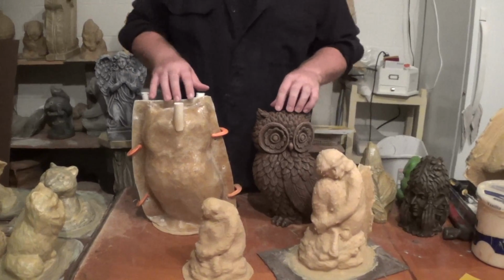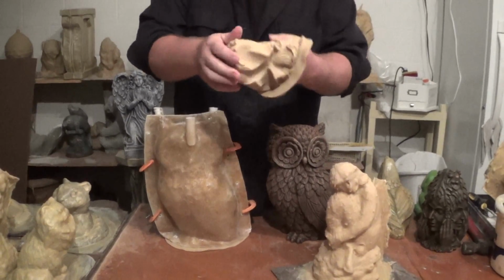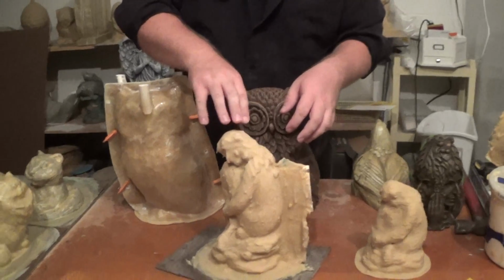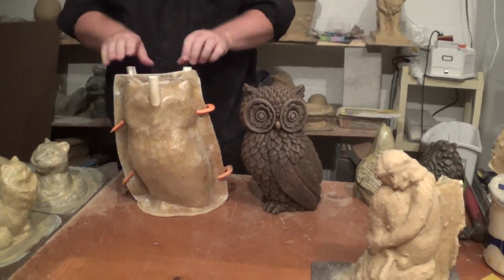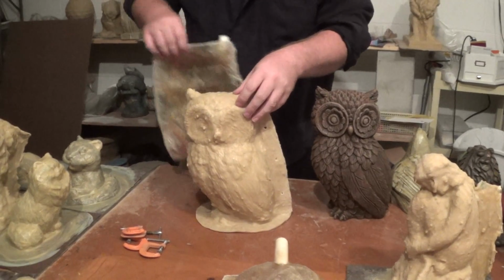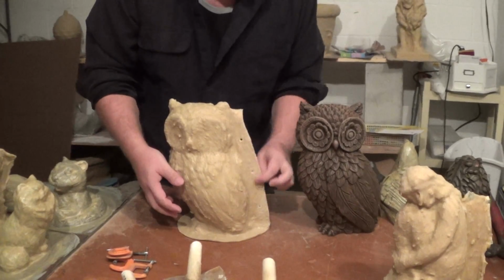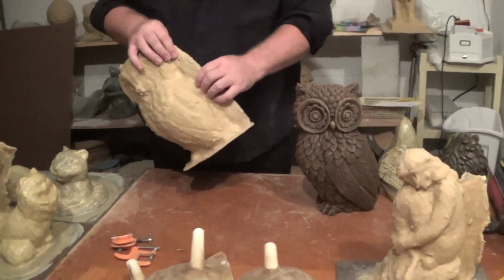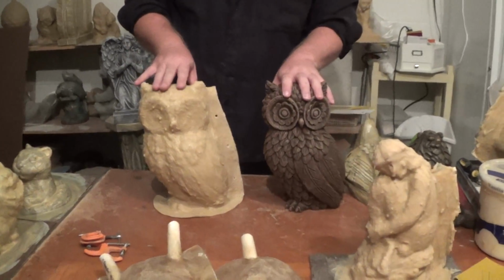How to make concrete statuary with rubber & fiberglass molds. Pt. 4- Molds with seams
I give a quick demo of what to expect from molds that have seams in the rubber.